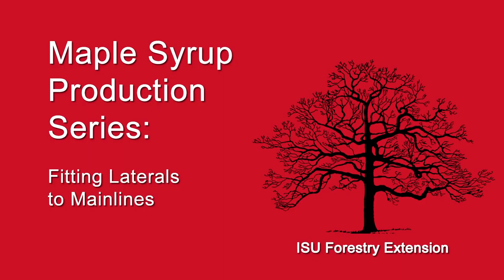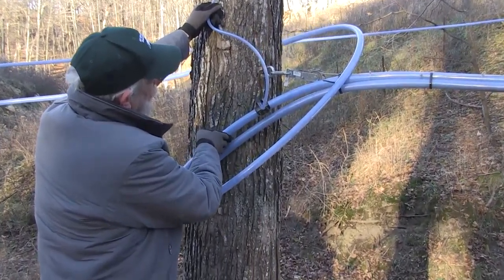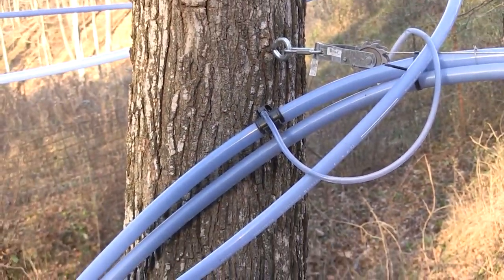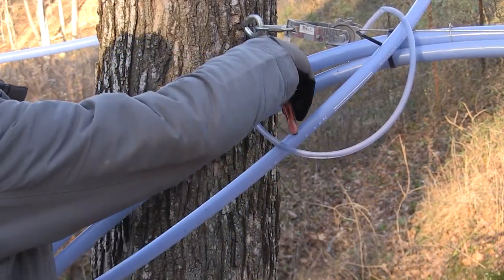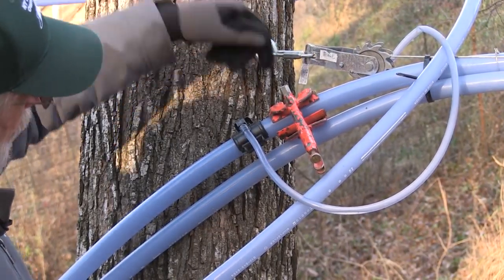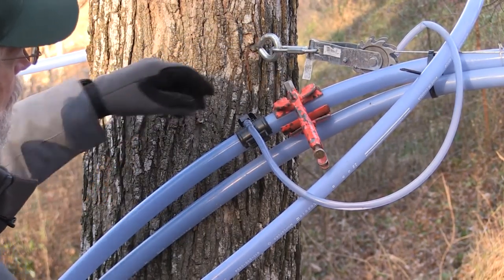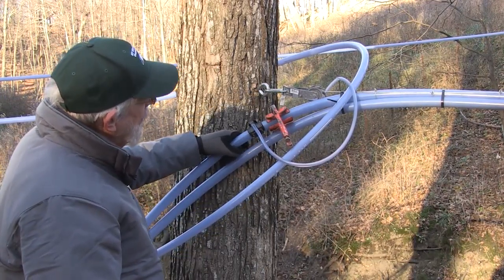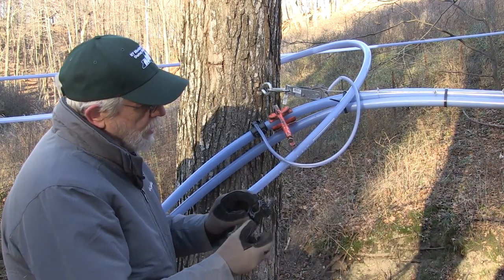maple syrup 101 - attaching lateral sap lines to the mainline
how to connect the lateral sap lines to the mainlines the right way. installed incorrectly will lead to vacuum leaks and loss of efficient sap extractions